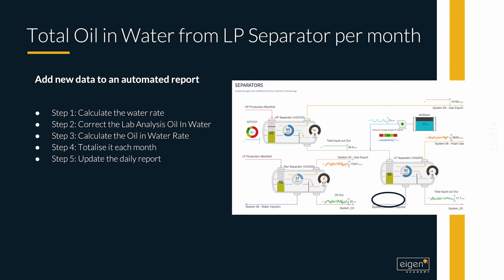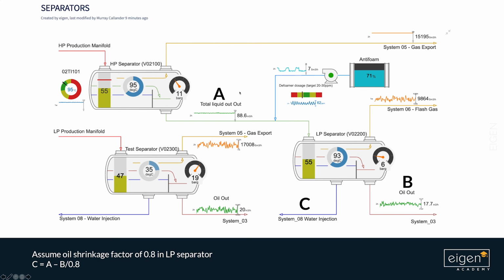Eigen TV: Worked Example - Oil in Water - Day 1